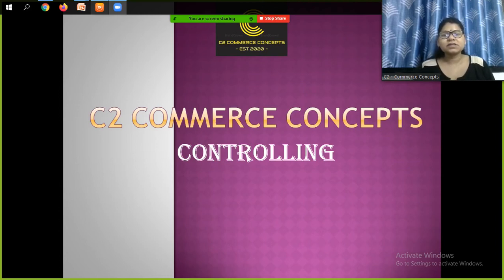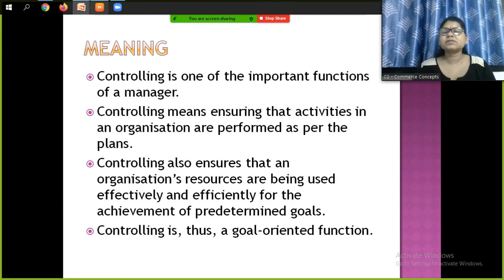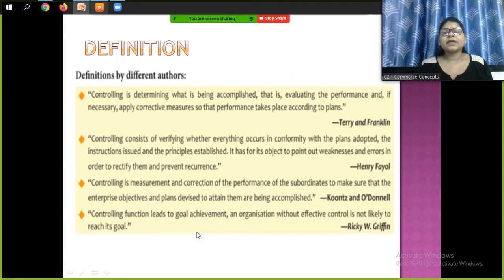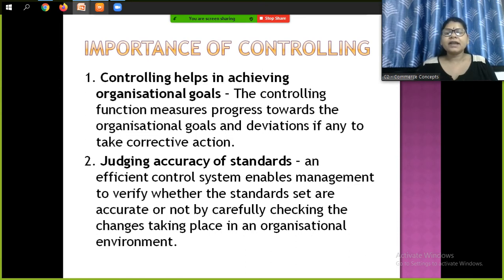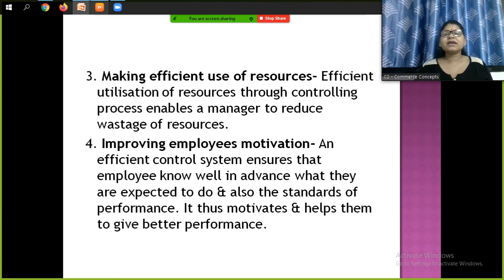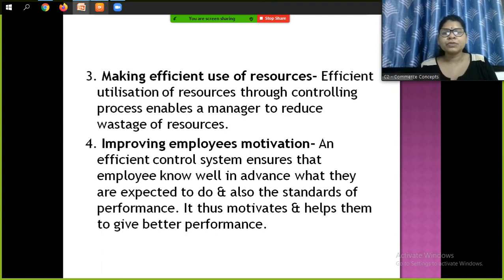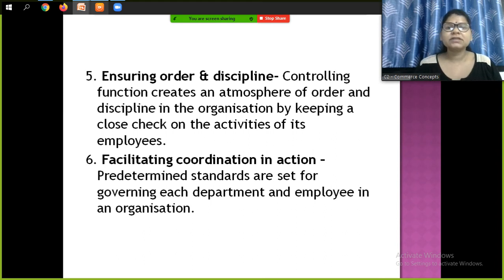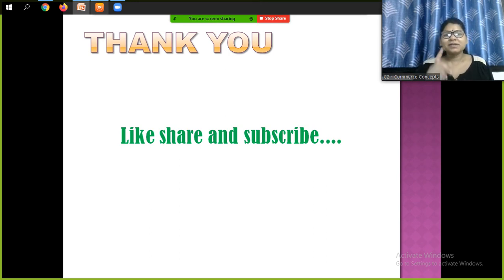| CLASS 12 | BUSINESS STUDIES | CONTROLLING |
Controlling | part-1 | business studies | Class 12
BUSINESS STUDIES
 CONTROLLING
 MEANING
 FEATURES AND IMPORTANCE
 LAST CHAPTER
 IMPORTANT CHAPTER